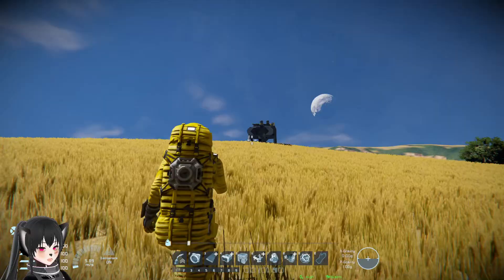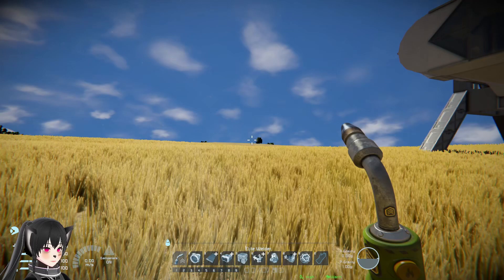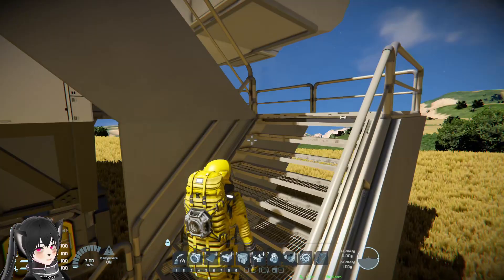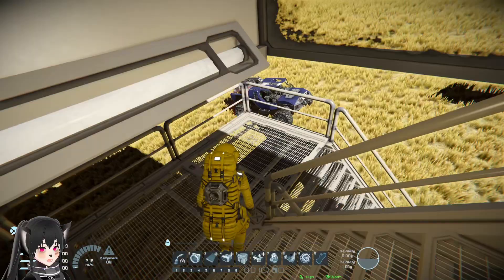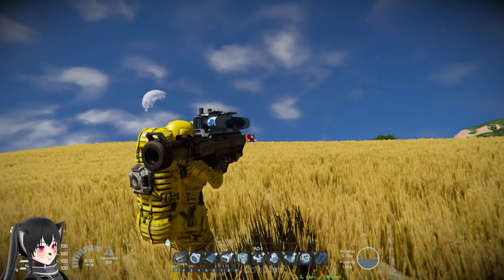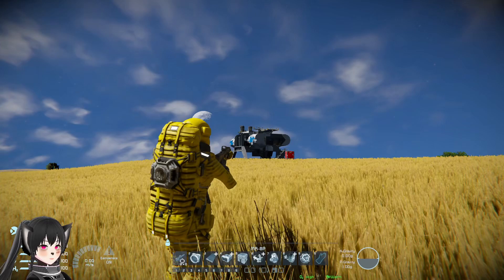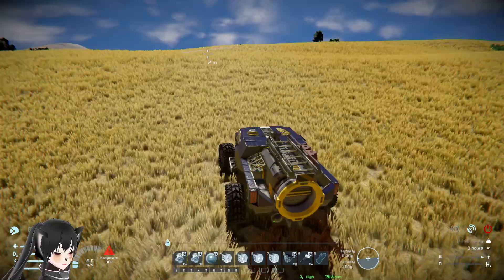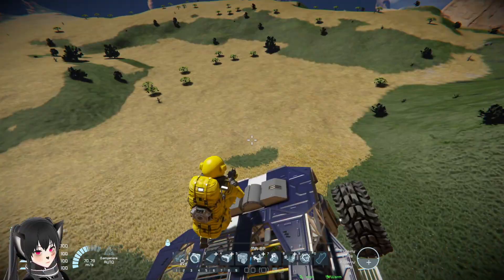This Camera Mod Makes Space Engineers Feels Like a Modern Shooter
A short video of the Camera - Over The Shoulder mod by Adriano on Space Engineers, the Camera - Over The Shoulder mod adds an over the shoulder camera for third person view which makes Space Engineers feels a lot more modern, though there are some glitches